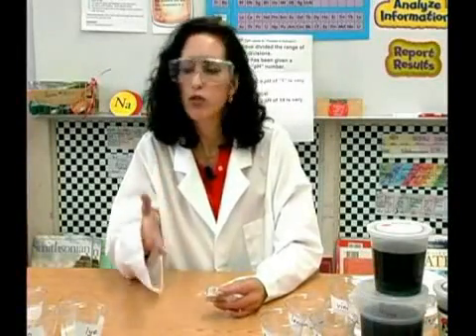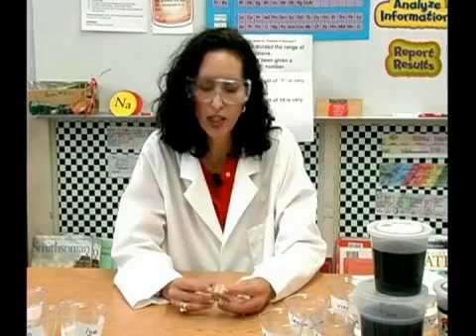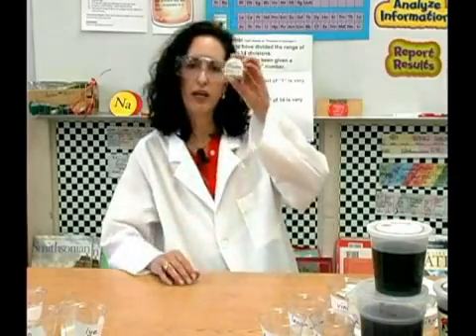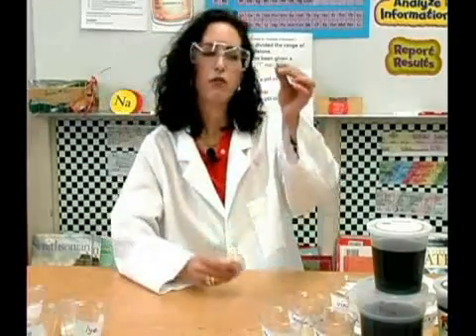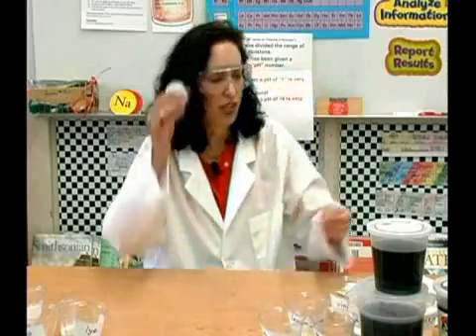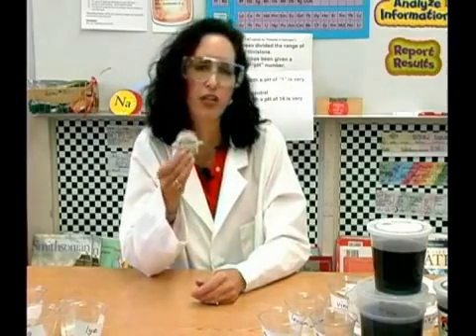Chemistry Facts: What Does Ph Stand For?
Chemistry Facts: What Does Ph Stand For?. Part of the series: Chemistry Lesson: Ph Tests for Acids & Bases. The Ph in the chemistry test used to test the acidity of substances stands for 'potential hydrogen,' as in how much hydrogen is in each of the substances being tested. Learn what Ph stands for when testing for acids and bases in this free video on chemistry experiments from a science teacher.